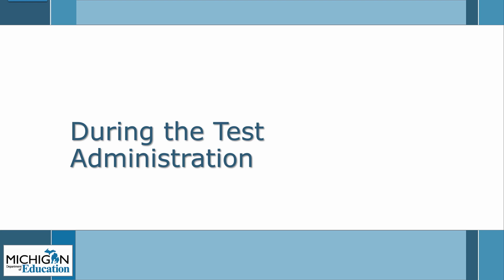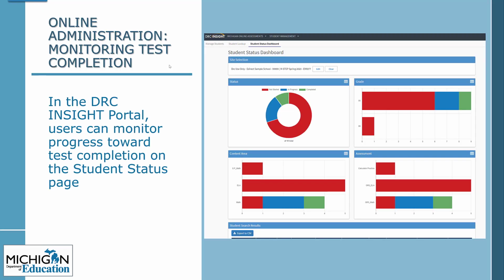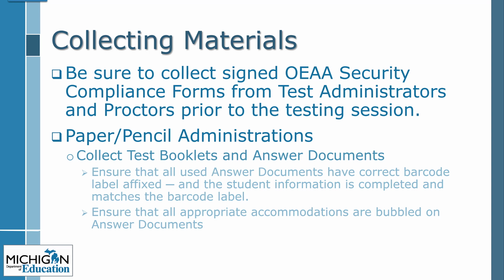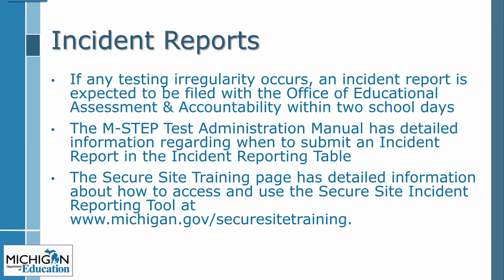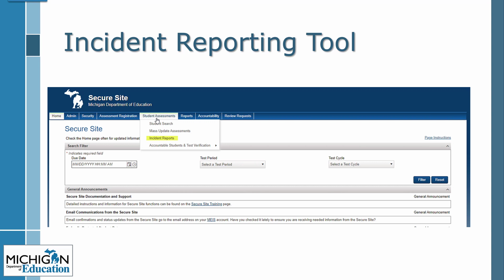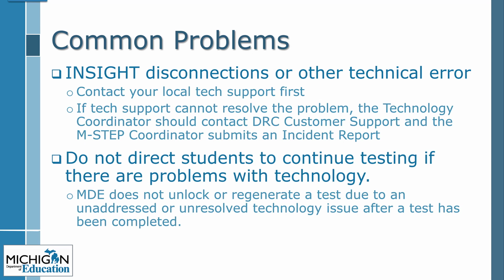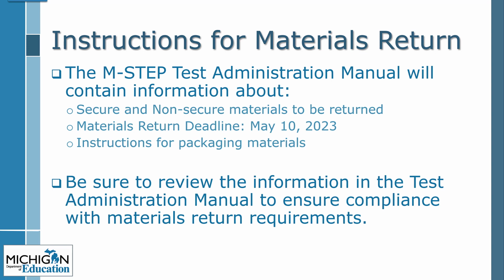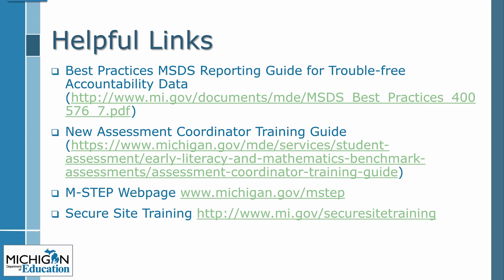2023 M-STEP Test Administration Grades 8 and 11 Part II